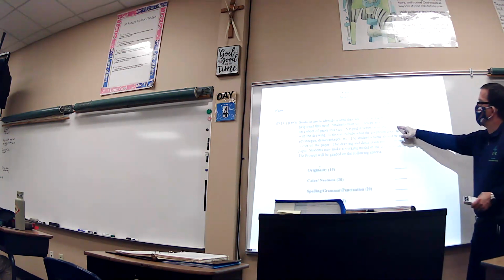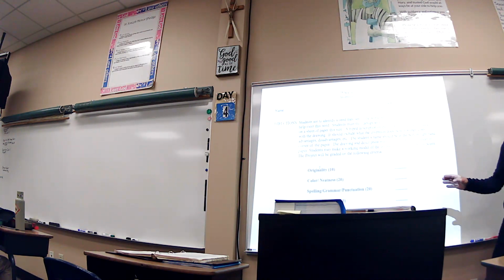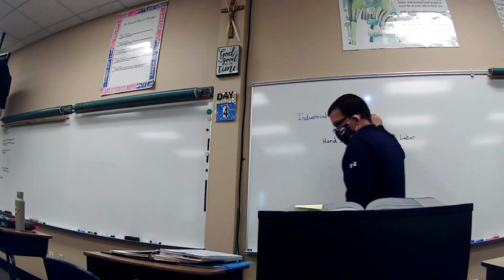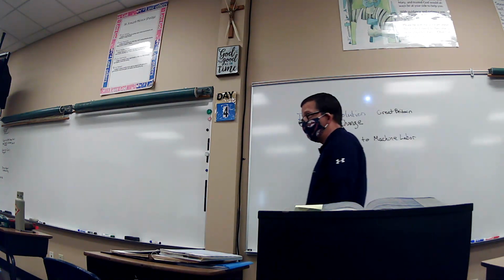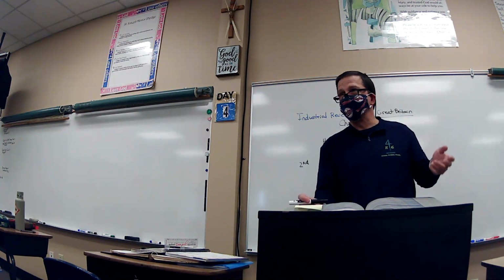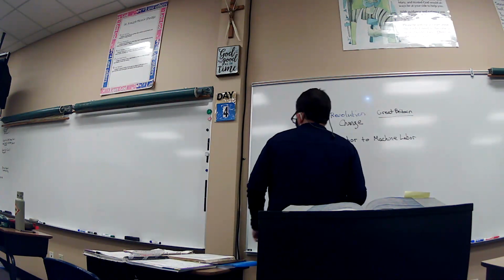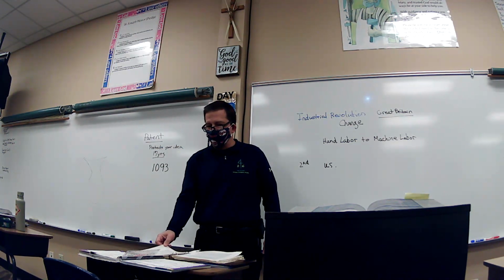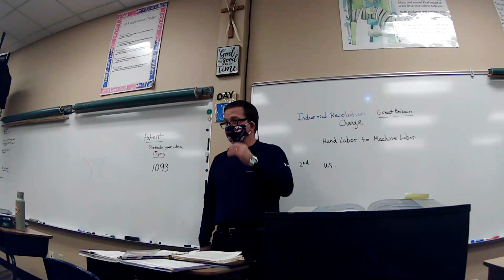7th SS DEc 16